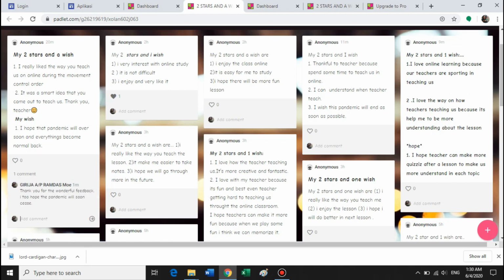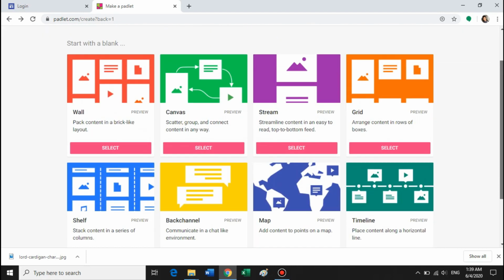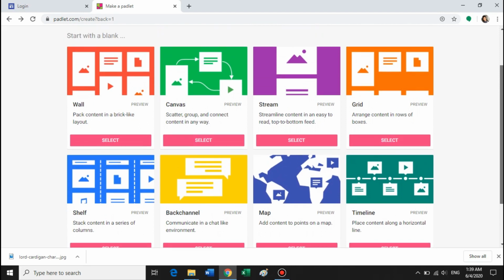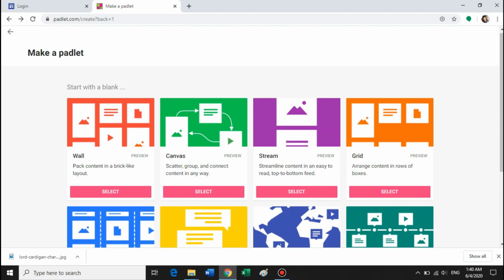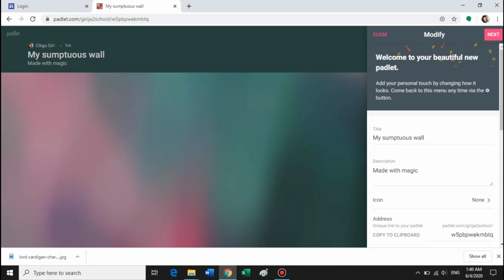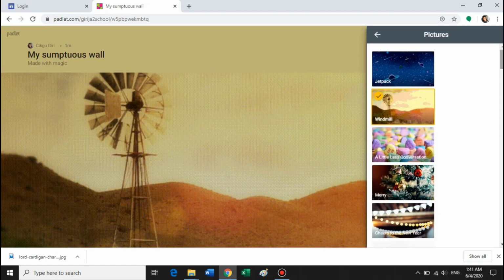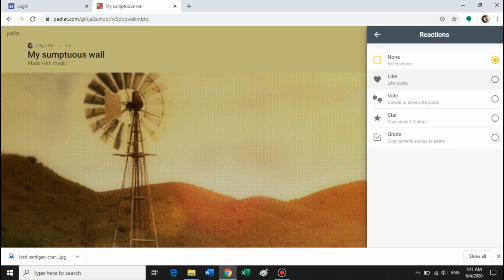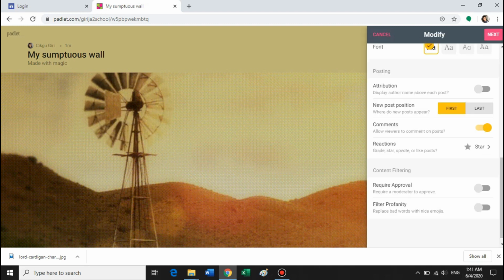Tutorial: How to Create A Padlet in Google Classroom and Use it Interactively with your Students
I have included methods and steps to use Padlet with in your class.